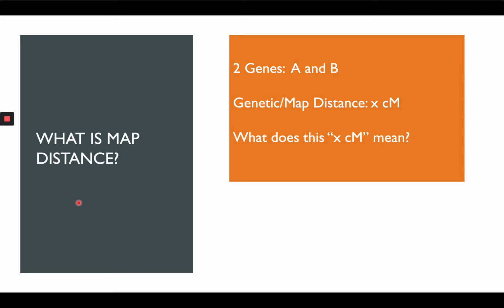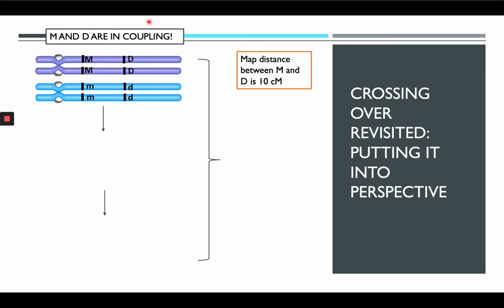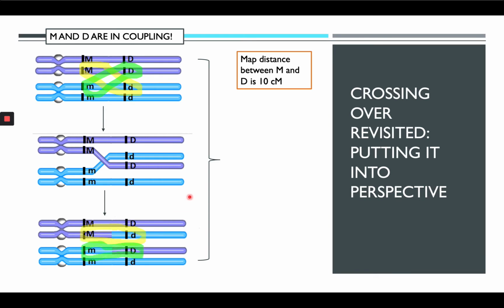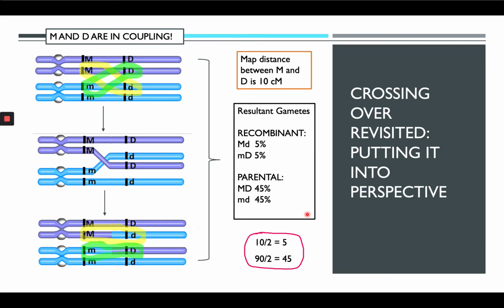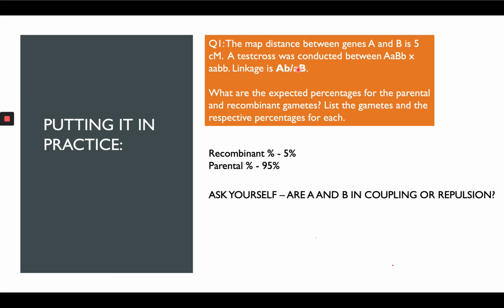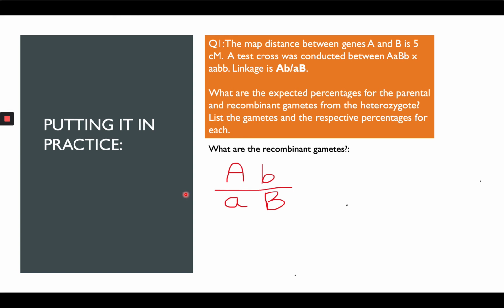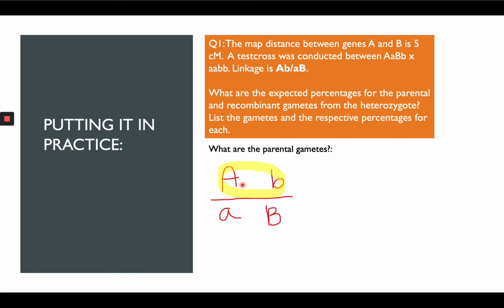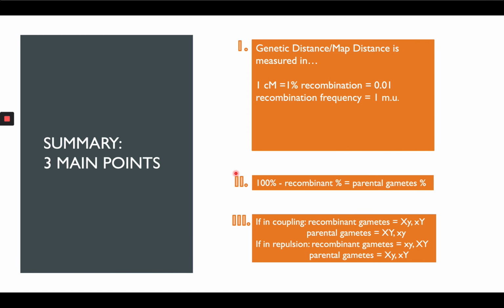Using Map Distance to Calculate Expected Frequency of Gametes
Good luck on Exam 1!